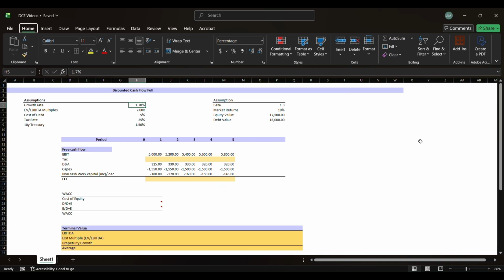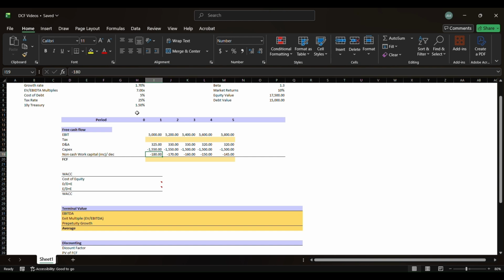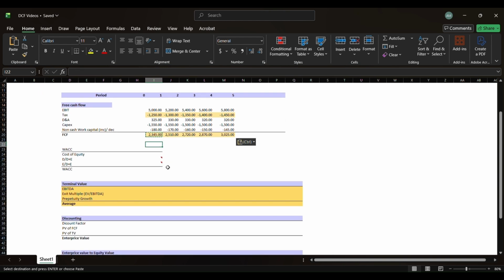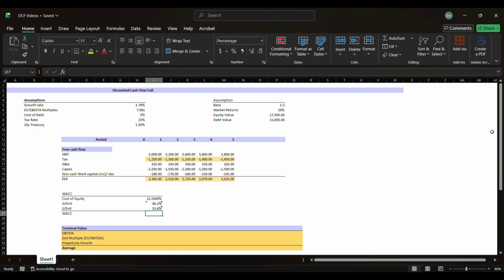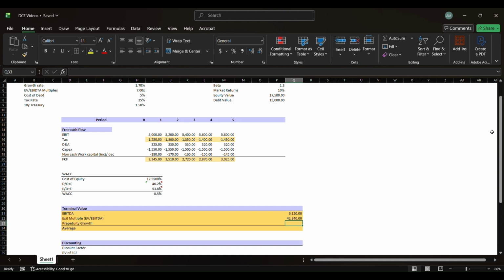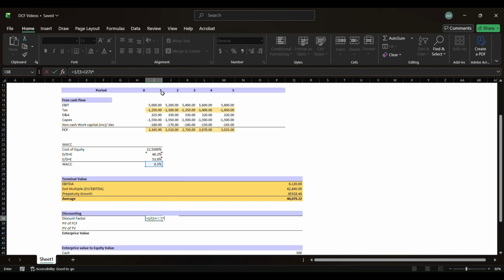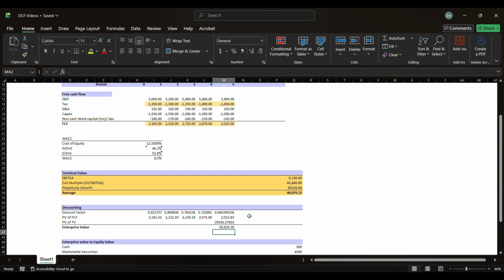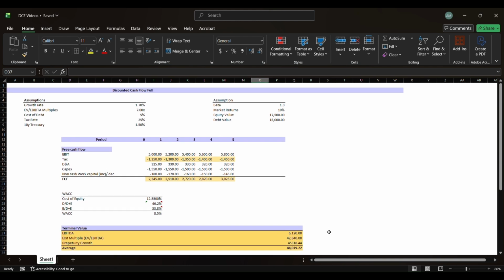Full DCF and Intrinsic Valuation. finance excel DCF investment .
📊 DCF & Intrinsic Valuation Explained | Step-by-Step Guide (Beginner to Advanced)

In this video, I explain Discounted Cash Flow (DCF) Valuation and Intrinsic Value in a simple, practical, and real-world way.

DCF valuation helps investors understand the true value of a company, not just its market price. If you want to invest like professionals, analysts, or long-term value investors, this concept is a must-learn.

What you’ll learn in this video:

. What is Intrinsic Value?
. what is DCF
. Forecasting Free Cash Flows
. Understanding WACC (Discount Rate)
. Calculating Terminal Value
. Finding the fair value of a stock.